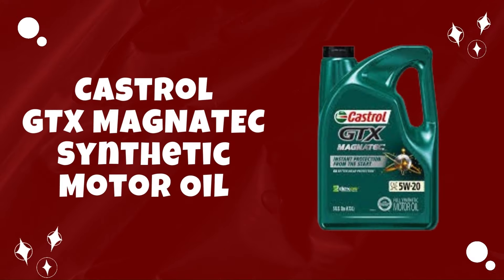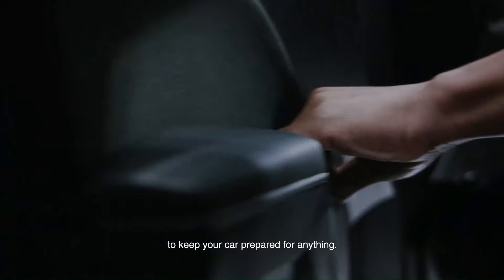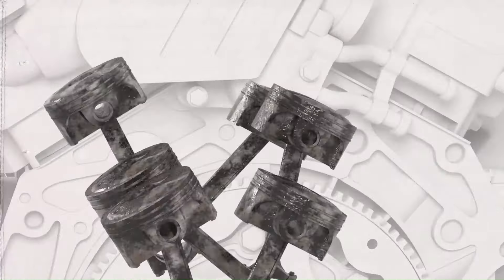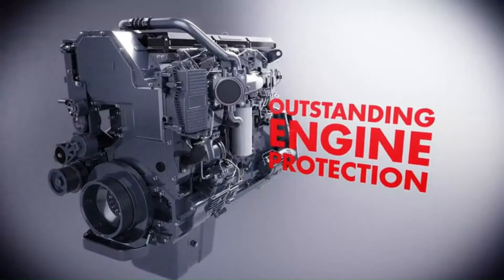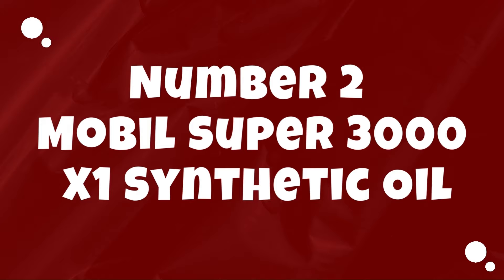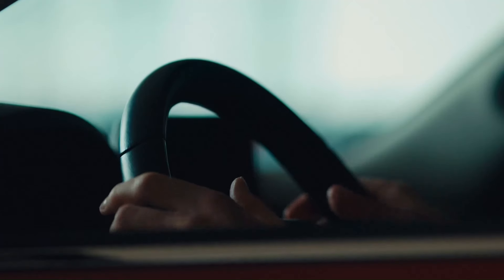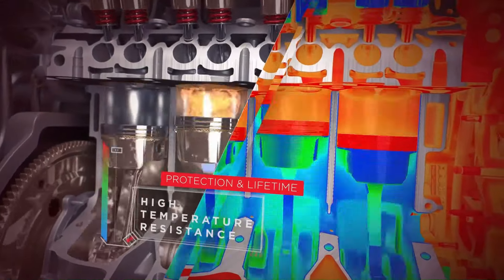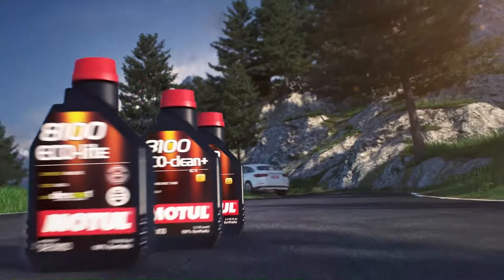Top 5 Best Synthetic Oils of 2024 | Enhance Your Engine Protection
Today, we're excited to unveil our comprehensive guide to the Top 5 Best Synthetic Oils of 2024. Synthetic oils have revolutionized engine lubrication, offering superior protection, performance, and longevity compared to conventional motor oils. Whether you're driving a high-performance sports car, a rugged off-road vehicle, or a daily commuter, choosing the right synthetic oil can optimize your engine's efficiency and durability.

➜ 5. Castrol GTX MAGNATEC Synthetic Motor Oil
➜ 4. Valvoline Advanced Full Synthetic Motor Oil

➜ 3. Shell Rotella T6 Full Synthetic Oil

➜ 2. Mobil Super 3000 X1 Synthetic Oil
➜ 1. MOTUL 8100 X Premium Engine Oil

In our countdown, we'll introduce you to the top synthetic oils that excel in terms of quality, performance, and value. From leading brands known for their commitment to excellence to innovative formulations designed to meet the demands of modern engines, these synthetic oils are meticulously engineered to deliver maximum protection and performance in any driving conditions.

Our journey begins with number five, where we showcase a synthetic oil that offers essential features and reliable performance at an affordable price point. Next up, we'll explore a mid-range option that strikes the perfect balance between performance and value. Then, get ready to be impressed as we unveil our top three contenders, each boasting advanced technology, superior engine protection, and exceptional performance tailored to meet the diverse needs of automotive enthusiasts.

Throughout the video, we'll delve into the key specifications, features, and real-world performance of each synthetic oil, providing you with all the information you need to make an informed decision. From viscosity grades and additives to compatibility with different engine types, we'll cover it all to help you find the perfect synthetic oil for your vehicle.

But that's not all! In addition to our top picks, we'll also share expert tips and insights to help you maximize the performance and longevity of your engine, from proper oil change intervals to maintenance best practices.

So whether you're a DIY enthusiast or rely on a professional mechanic, join us as we explore the Top 5 Best Synthetic Oils of 2024.